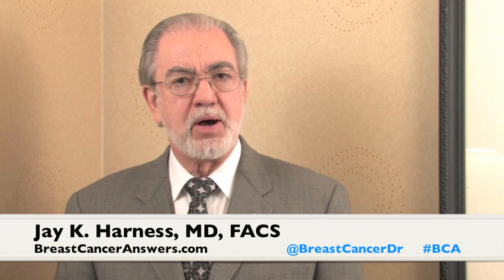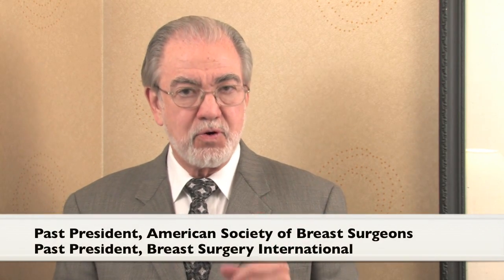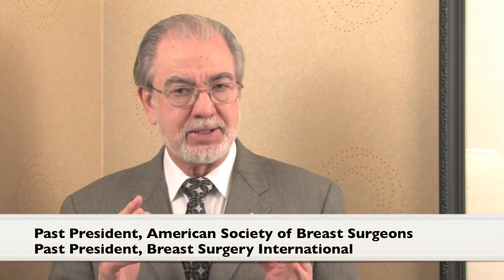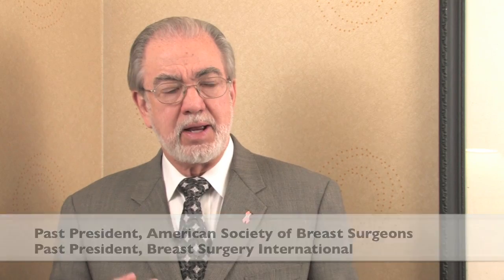Second Stage Deep Flap Breast Cancer Reconstruction, How Is It Performed?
Dr. Harness explains how second stage reconstruction, or reconstruction after a mastectomy can be done. He clarifies how if a woman is under going tram, or flap reconstruction after mastectomy that it can be done in a second procedure, and not at the same time as the mastectomy.